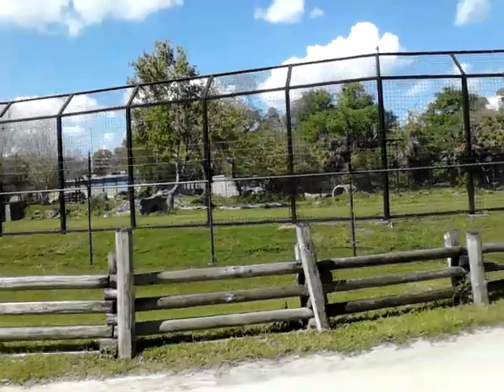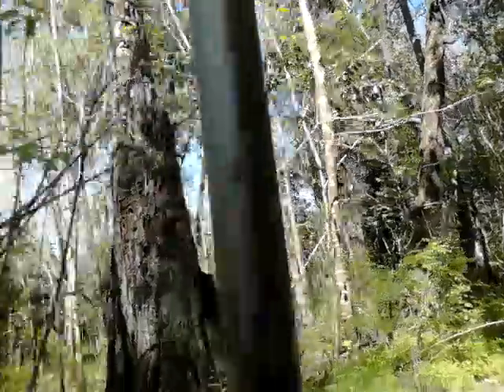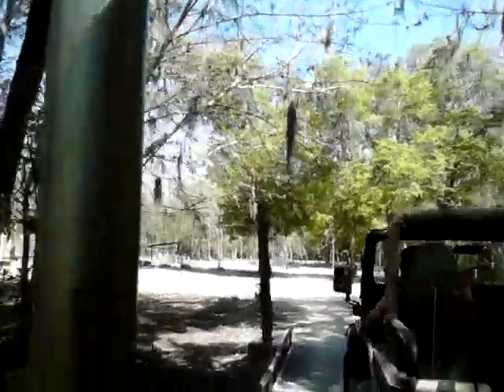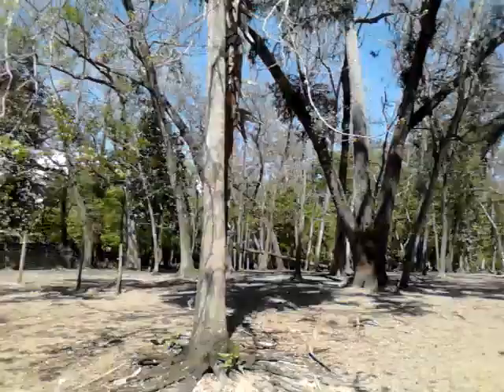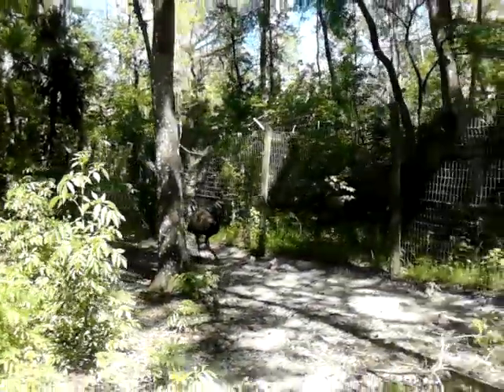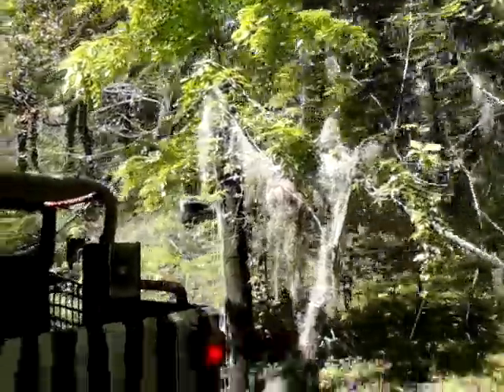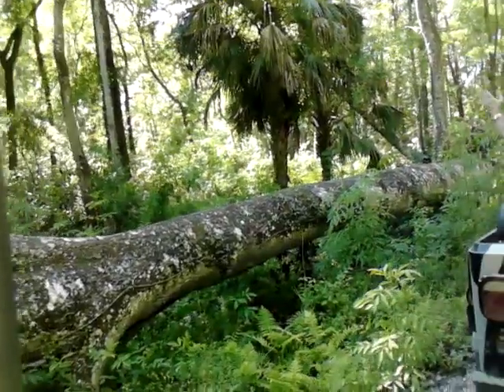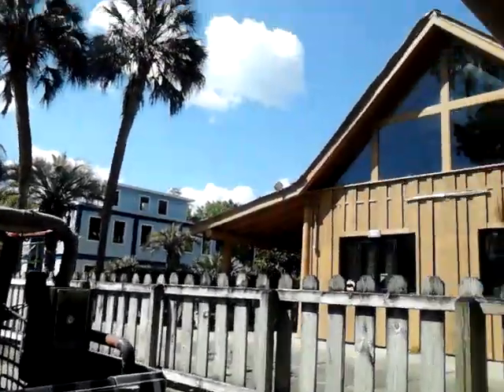Silver Springs Wilderness Ride